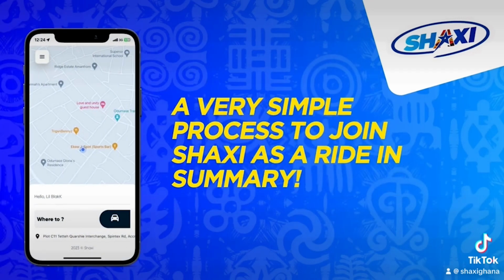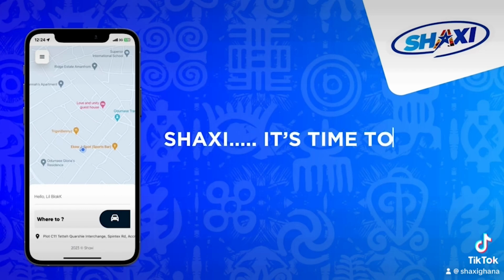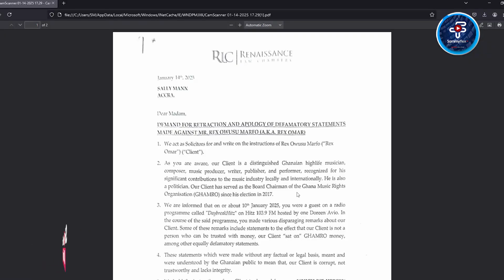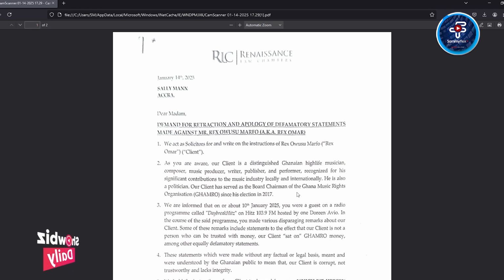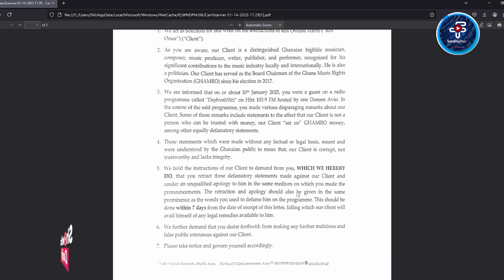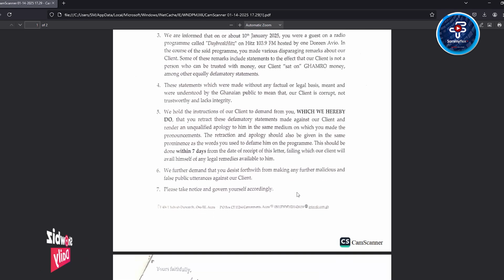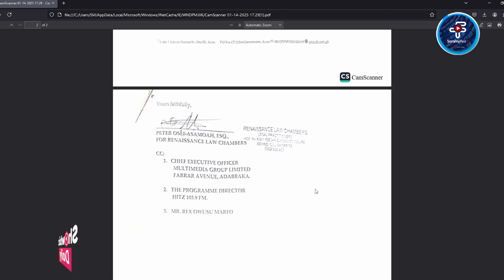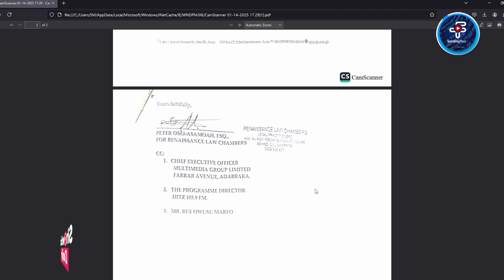Sallymann In Trouble Over Defamation, Rex Omar Chasing Her: Headless Youtuber Shows Face & Striker